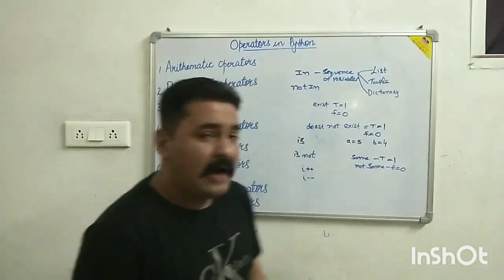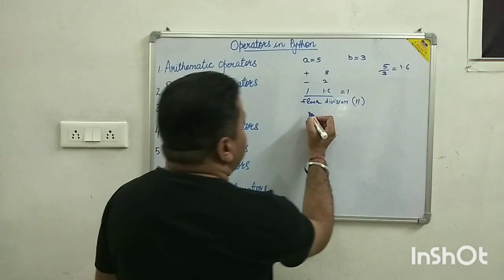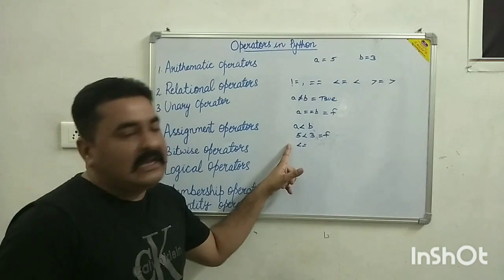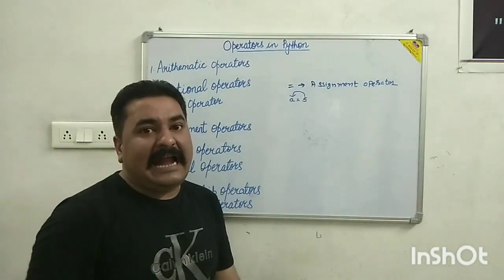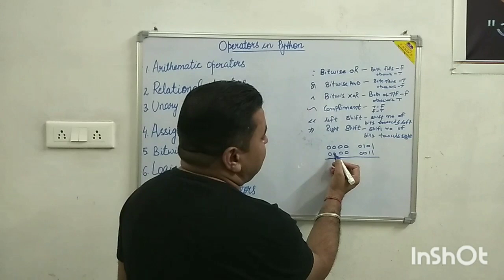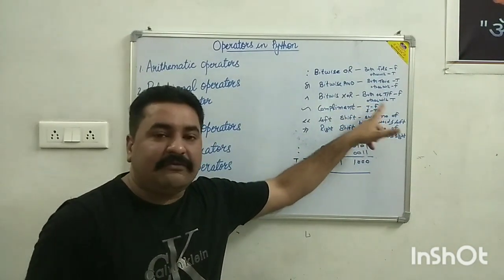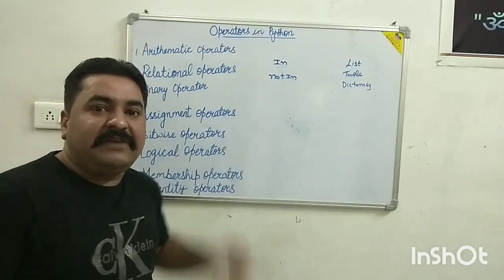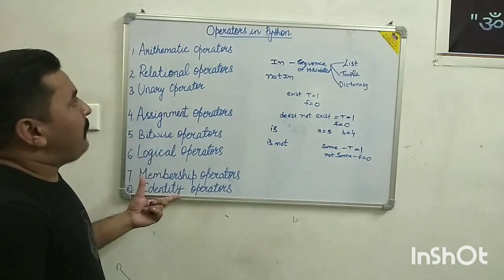Operators in Python by Sunny's Computer Tutorials......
Operators in Python Programming have different operators with addition of two more operators in python programming i.e Identity operator & Membership operator in python programming..